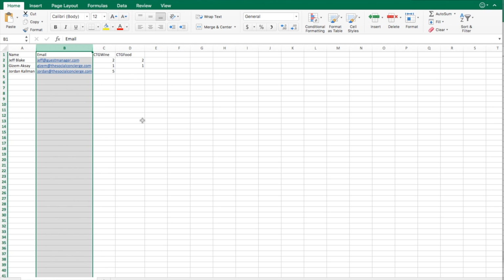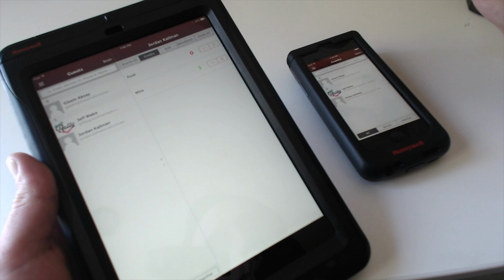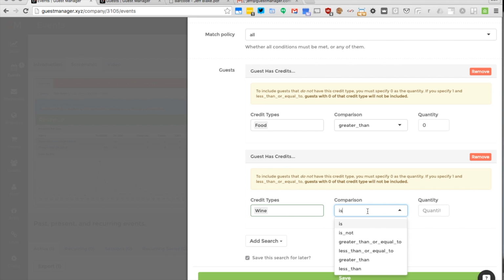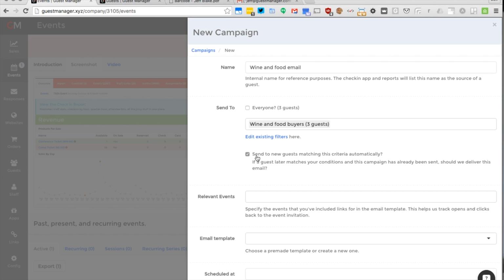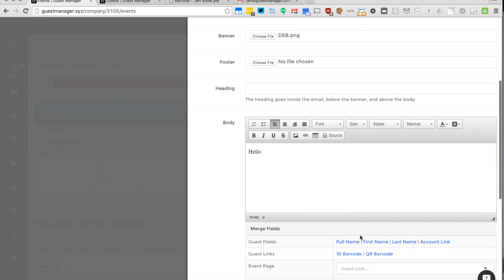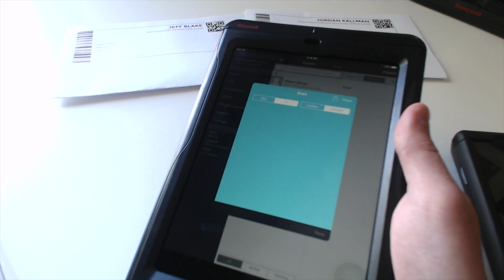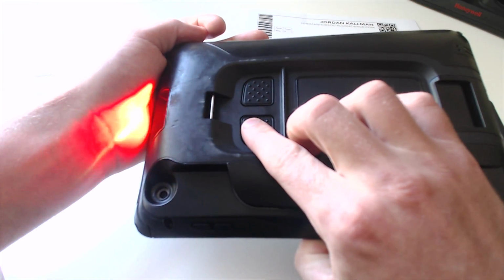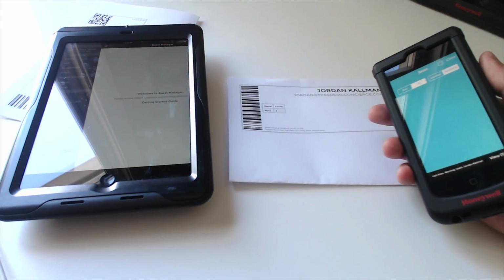Barcode Validation System for Non-Ticketed Items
In this video we explore how Guest Manager can be used to import, send, and validate non-ticket items such as food, drink, tokens, gift bags, and more.